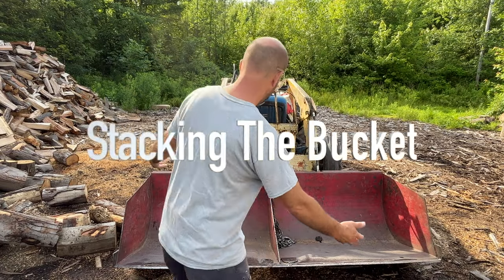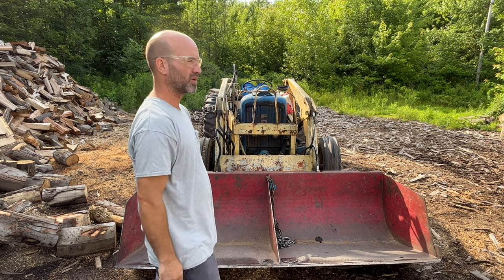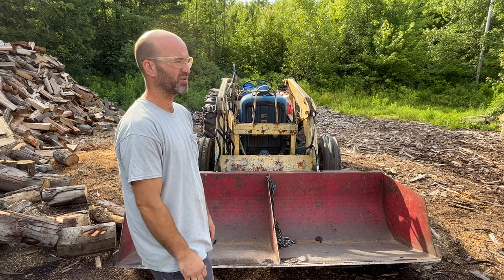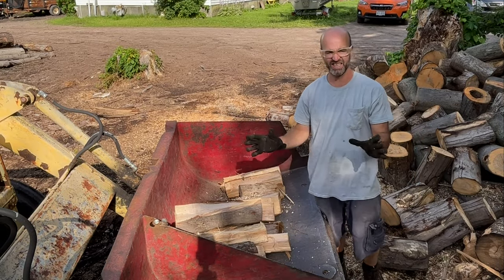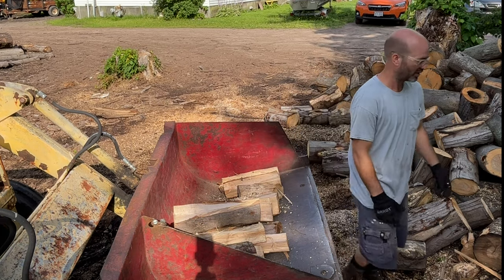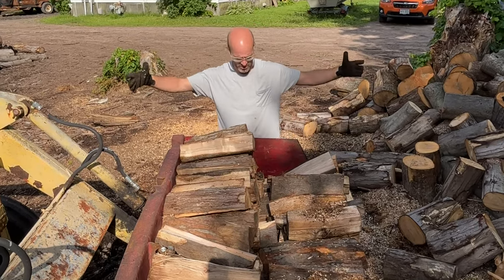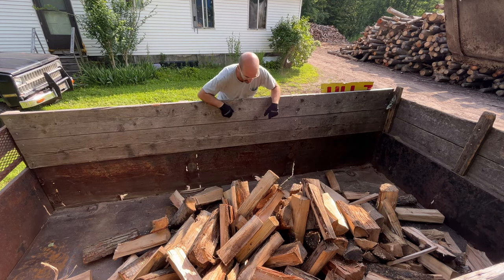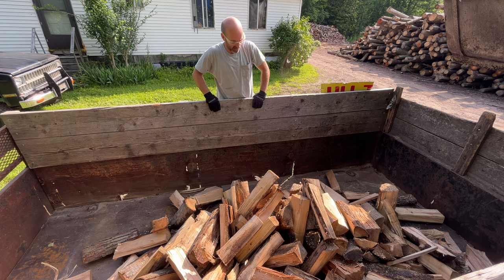How we Do It: Measuring a Cord Using The Loader Bucket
This is the first video in our new series were we show How we do it.
Things like loading the bucket exc...